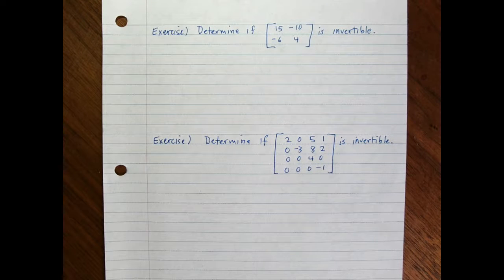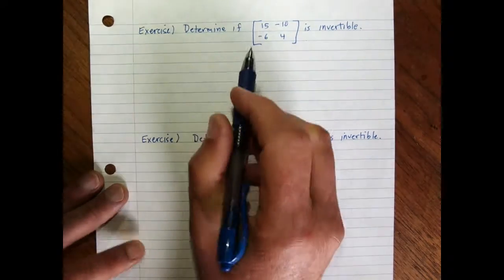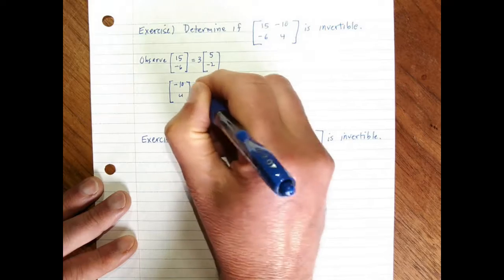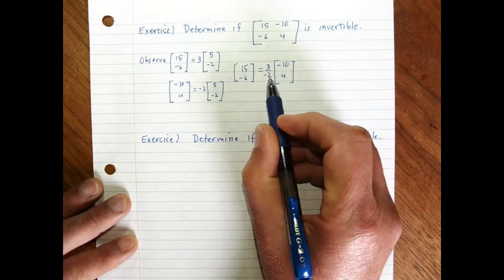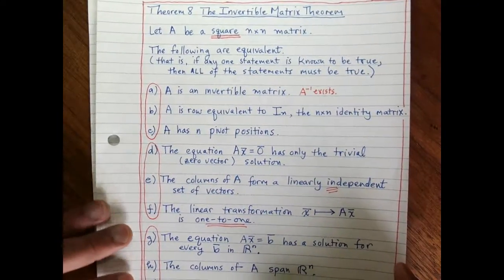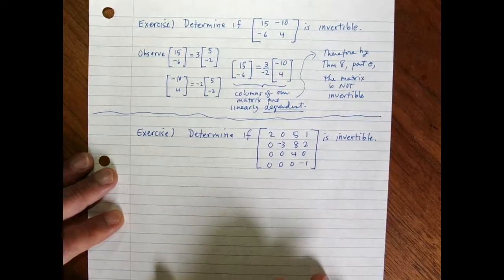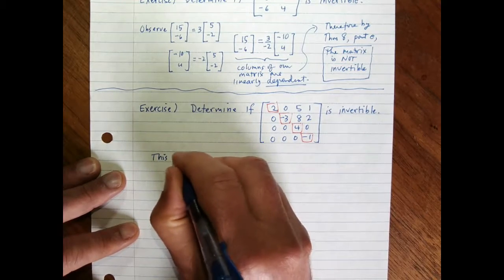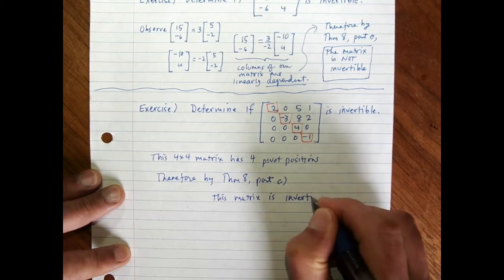MATH 120 2.3 Part 3